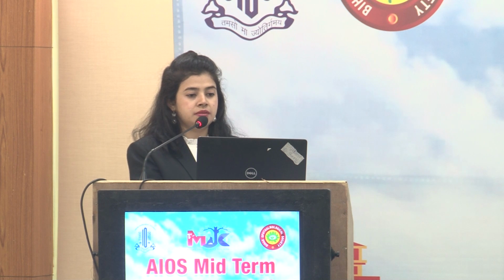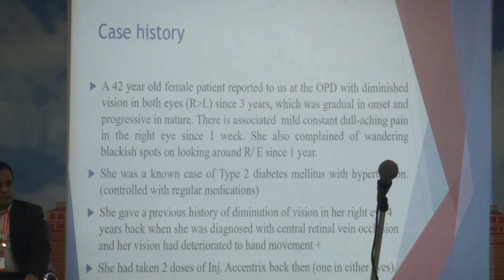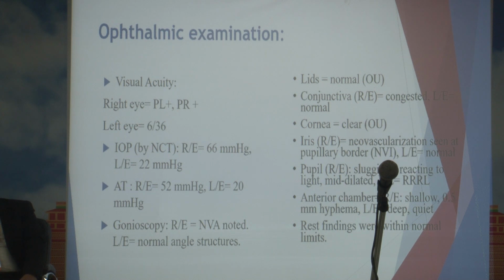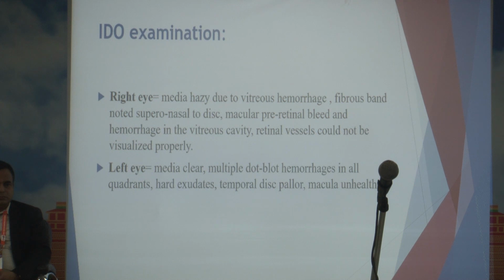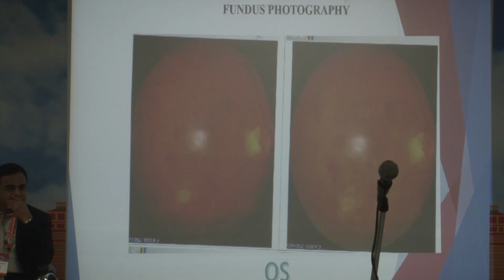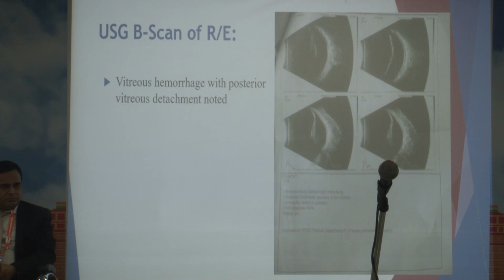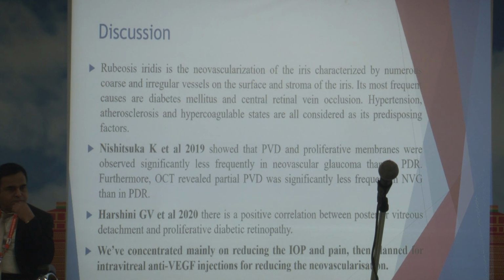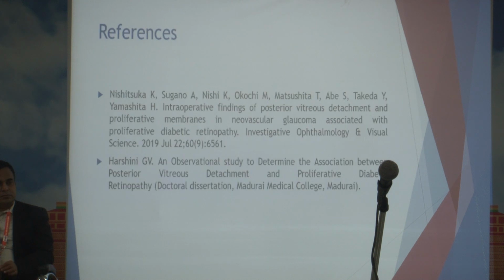AIOCMTC1 2023 GP2 topic DR MUNMUN ROY DIABETIC RETINOPATHY WITH VITREOUS HAEMORRHAGE, NVG AND PVD